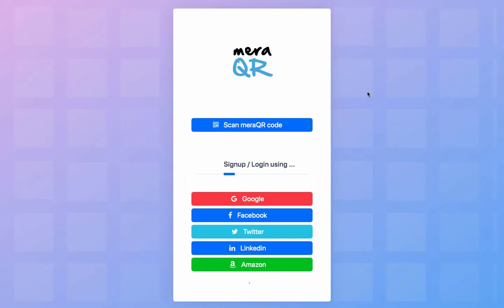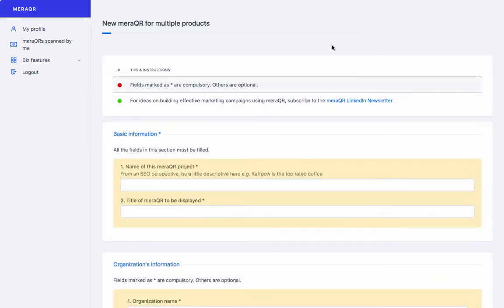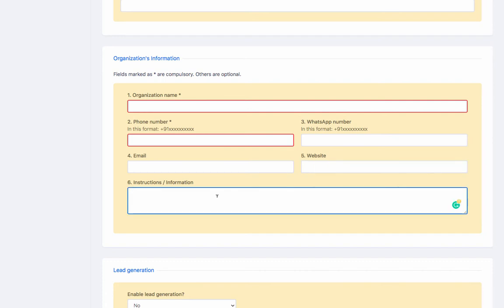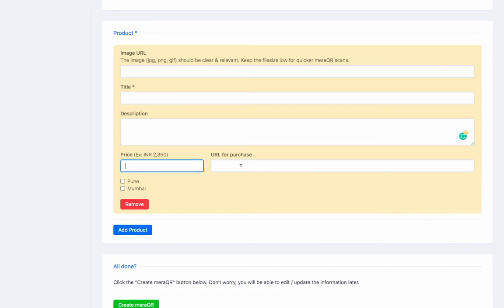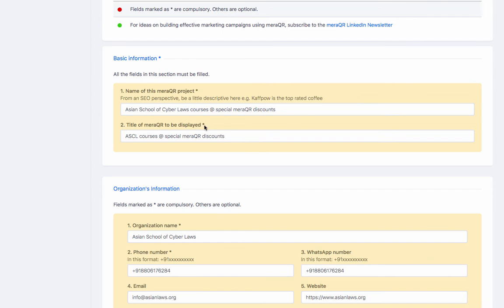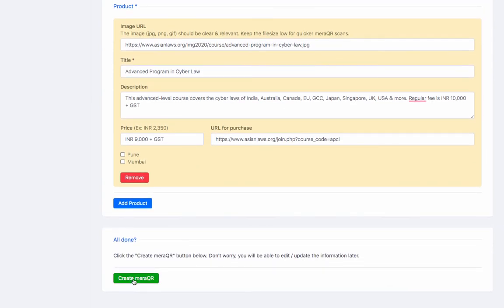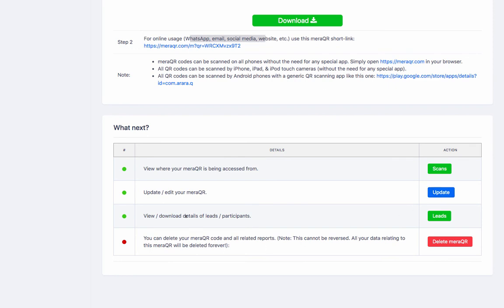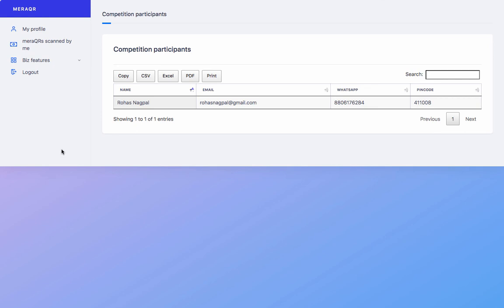Creating a meraQR code to monetise your product packaging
With meraQR codes, brands can advertise on their own products and packaging. That's prime real estate they already own.